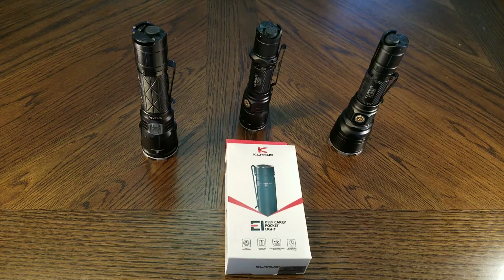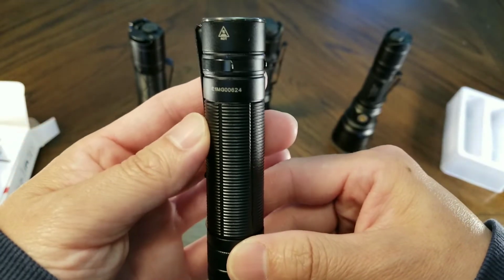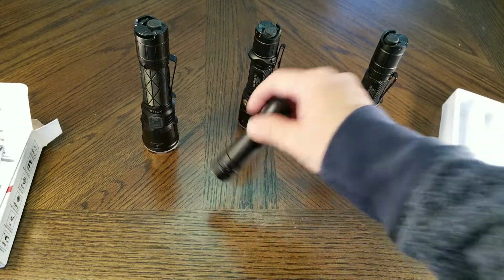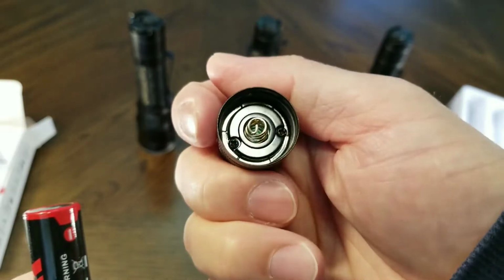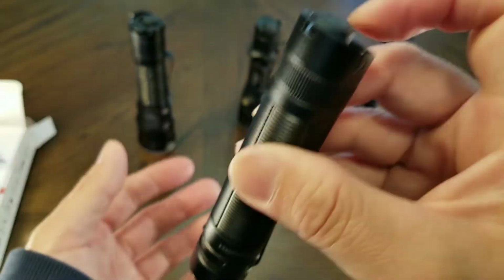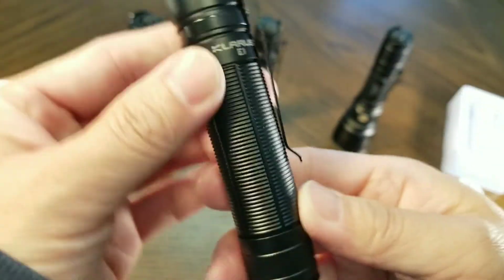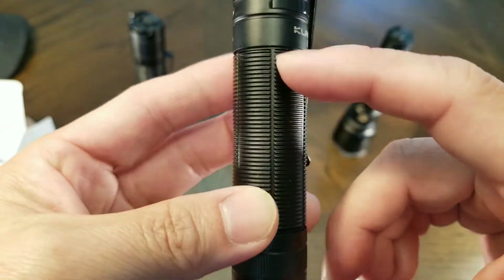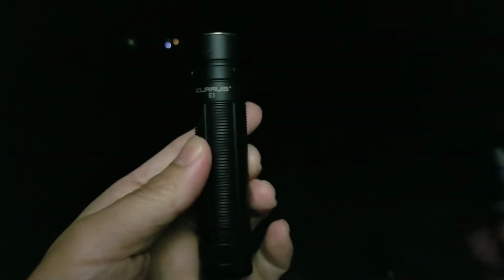Klarus E1 Deep Carry Flashlight Review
The Klarus E1 deep-carry flashlight is a multi-purpose flashlight that advertises it's deep pocket clip and compact size as its main selling points. It has two modes: outdoor mode with quick access to moonlight level and tactical mode for quick access to strobe.

There are two things that could make this flashlight perfect for me: drop the raised lip where the lanyard can be threaded through and include a higher capacity customized battery.

The customized battery has both the negative and positive contacts at one end of the battery and it has a built-in micro USB charging port. The battery model that is included with the E1 is 18-E26UR with a capacity of 2600 mAh. The 3600 mAh capacity model is 18-E36UR and both are available